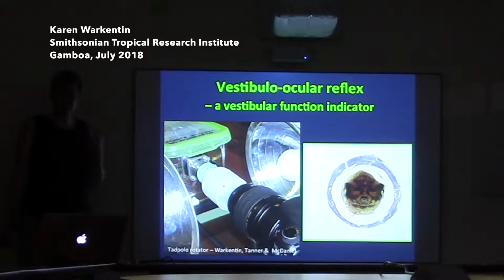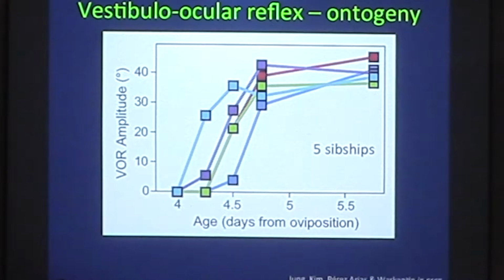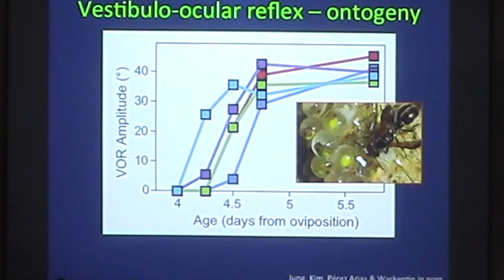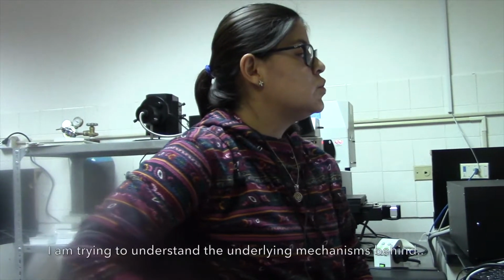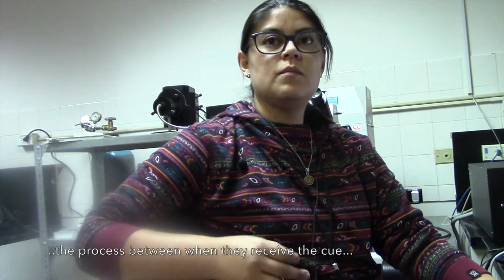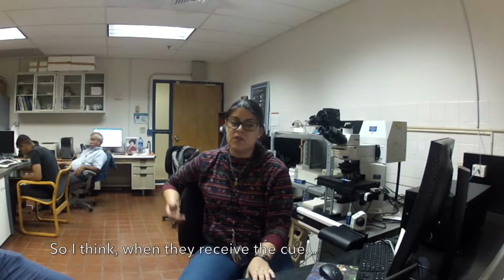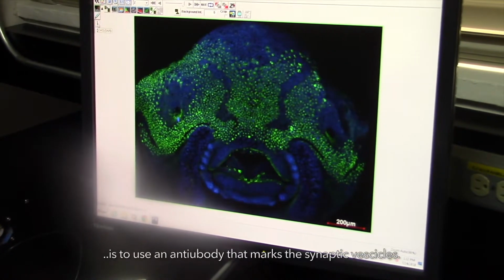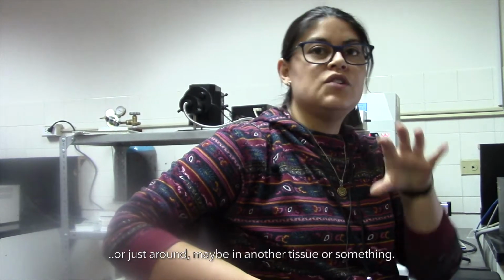Brain Power? The Possibility of Innervation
While physiological processes like the release of hormones or the digestion of nutrients in the body can be widely mediated and lengthy in time, interactions of nerves within the brain and their control of the rest of the body can be faster and more discretely operated. Here we examine how escape hatching, given its speed and specificity, might be a result of innervation, the connection of nerves cells to the hatching glands of treefrog embryos.